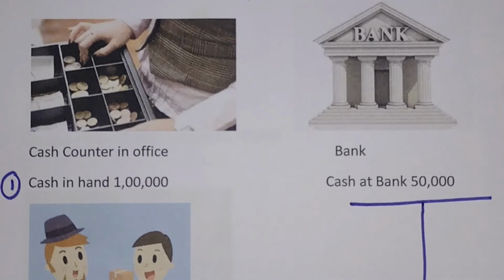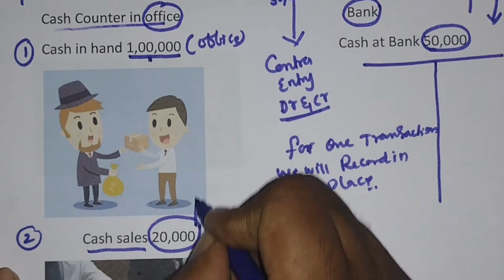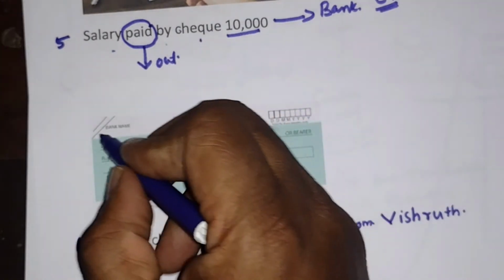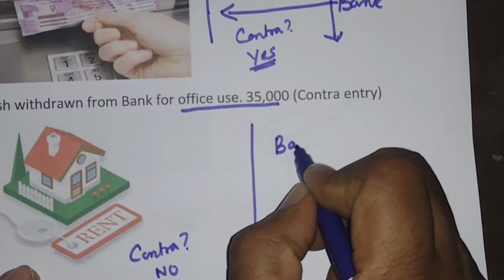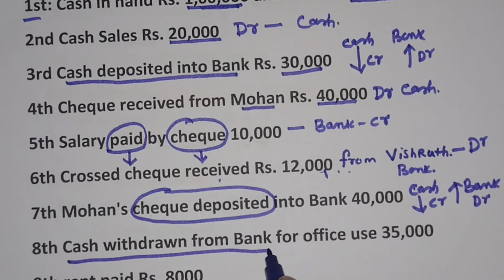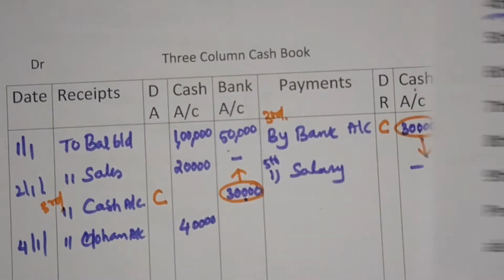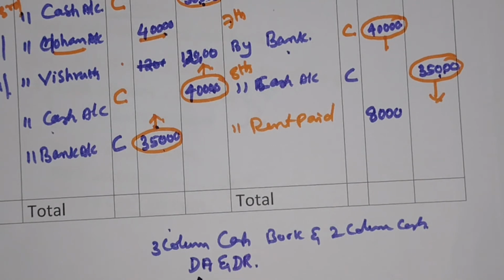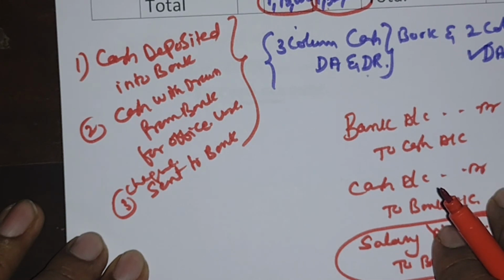Class11Accountancy | Cash Book|Contraentry | Two & Three column cash book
This video is full and full related to 2column cash book and 3 column cash book, and the purpose of this explanation is to overcome from contra entry confusion.

SUB GOAL for my channel= 528/1,00,000

thank you very much for watching and supporting me and for my channel

keep supporting